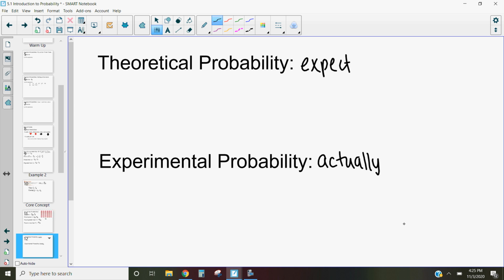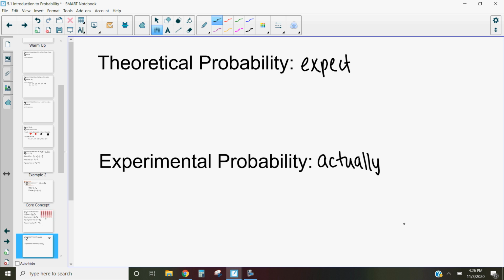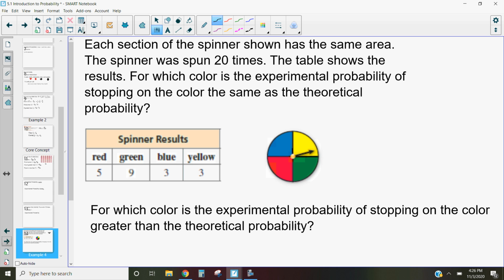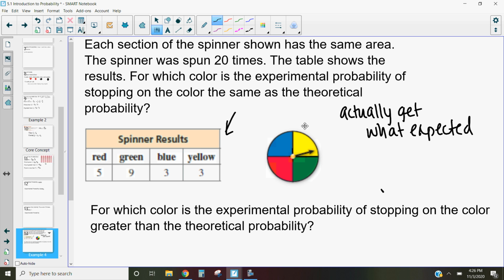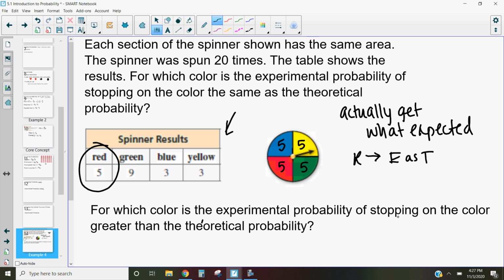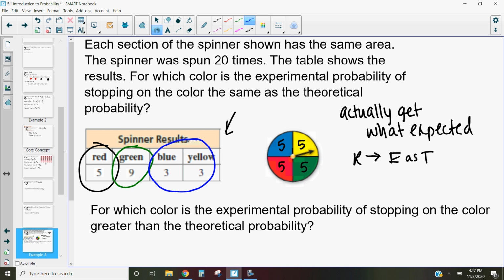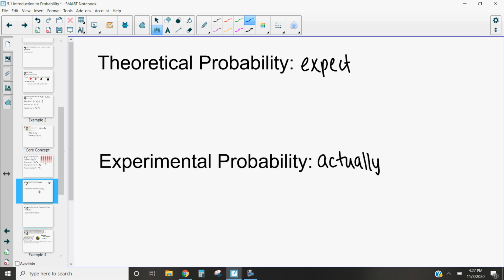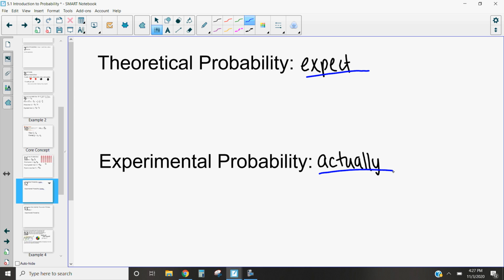5.1 Theoretical vs Experimental Probability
This video discusses the difference between theoretical and experimental probability.